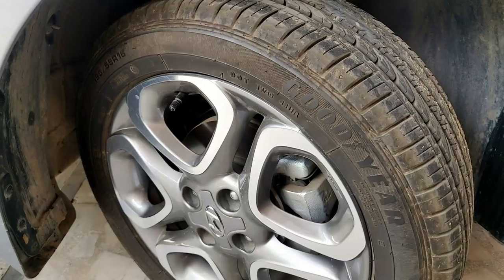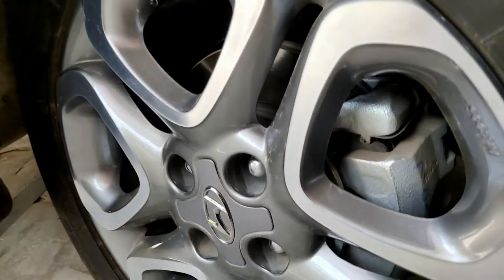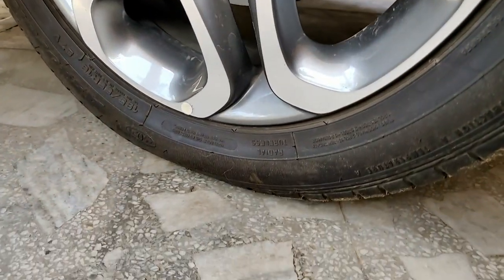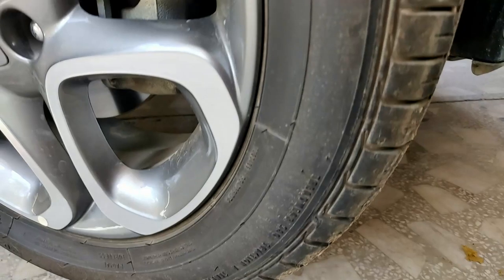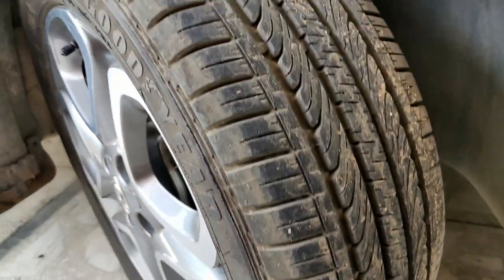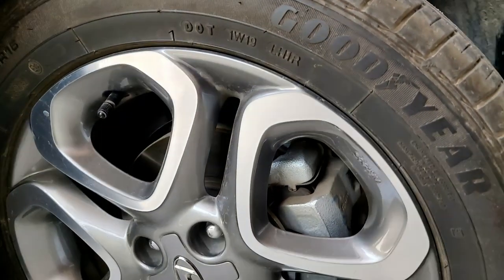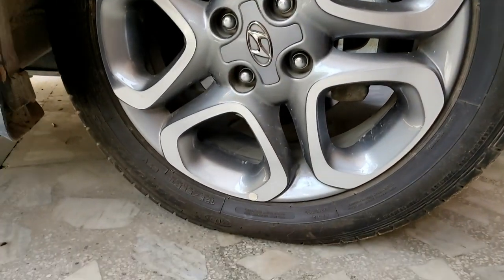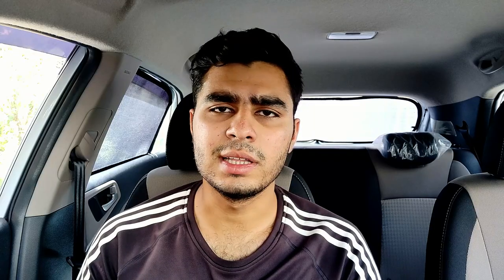Protecting Your Car During The LOCK-DOWN Period Tips And Tricks